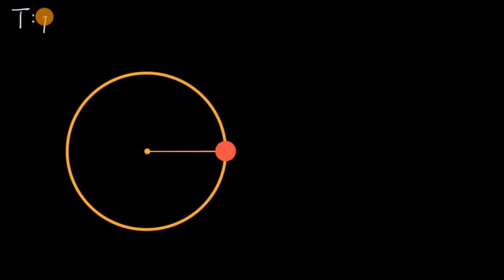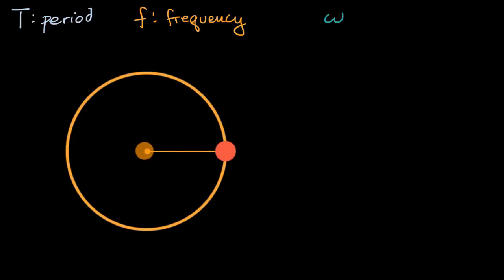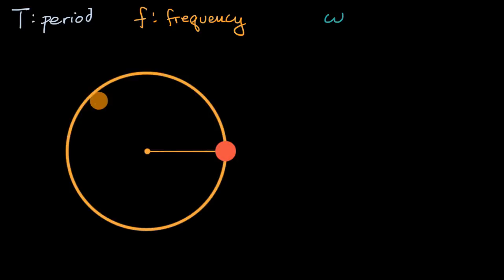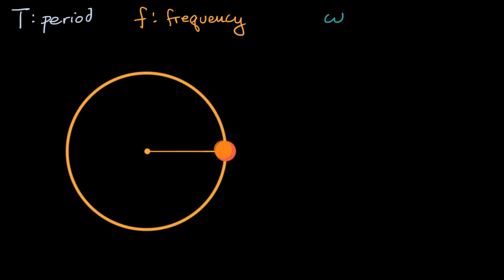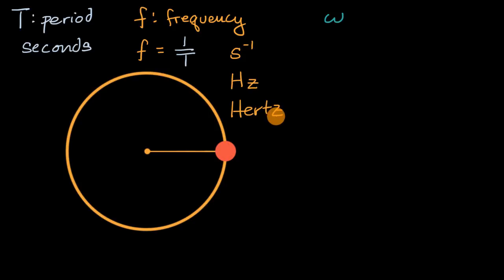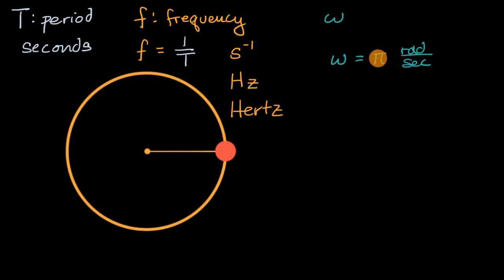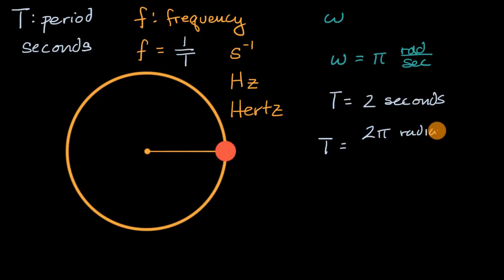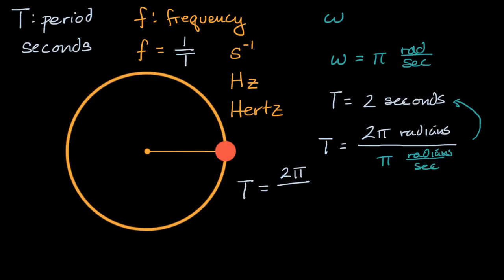Connecting period and frequency to angular velocity | AP Physics 1 | Khan Academy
Courses on Khan Academy are always 100% free. Start practicing—and saving your progress—now

Definition of period and frequency for an object moving in a circle. Connecting period and frequency to the magnitude of the angular velocity.